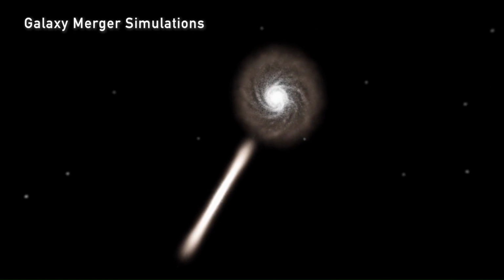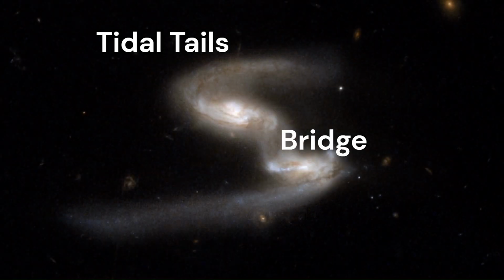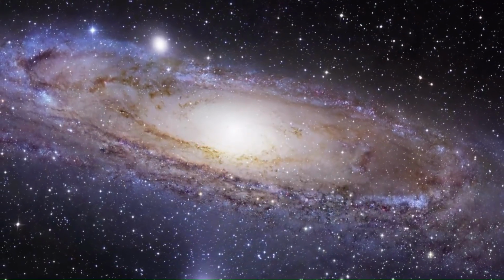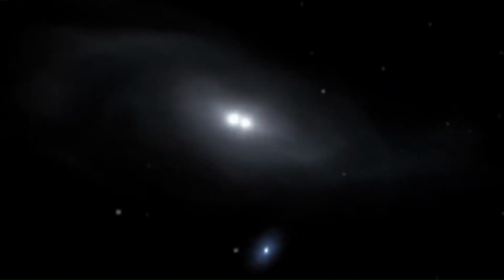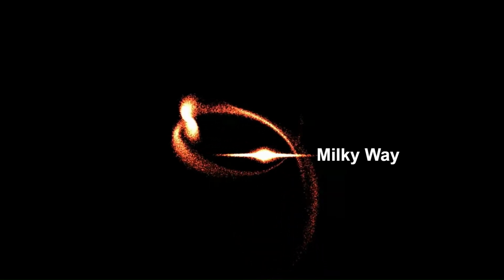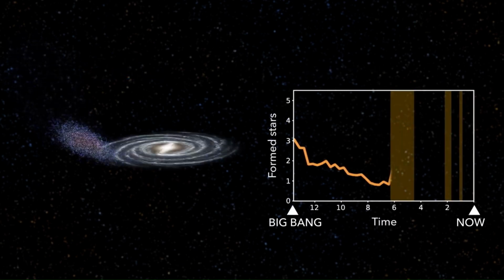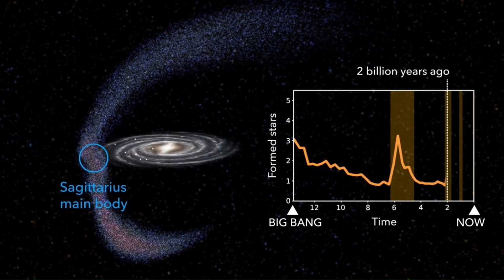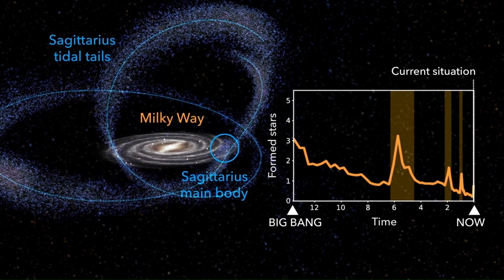Galaxy Collision: What Do Crashing Galaxies Tell Us About the Universe?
Why do some galaxies look beautiful and orderly, while others appear twisted, distorted, and chaotic?

The answer lies in one of the most spectacular events in the Universe: galaxy collisions.

In this video, we explore how astronomers discovered that galaxies collide, how computer simulations reveal these cosmic encounters, why galaxy mergers often trigger the birth of new stars instead of destroying everything, and how our own Milky Way is currently interacting with the Sagittarius Dwarf Galaxy.

Galaxy mergers are among the most important processes shaping the evolution of galaxies across the cosmos.

Credits (for background media): IAC Astrofisica; NASA, ESA, ESO; RAS; Seeker; What if; Secrets of the Universe; VideoFromSpace; Astrum; SpaceCinema;